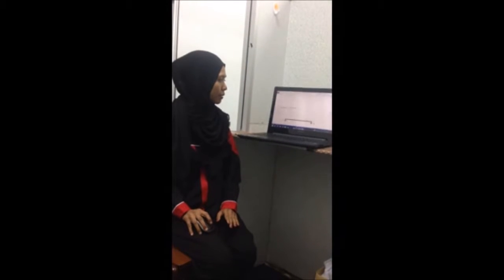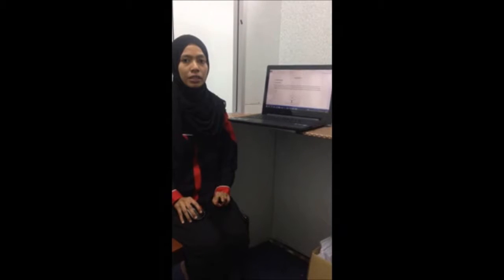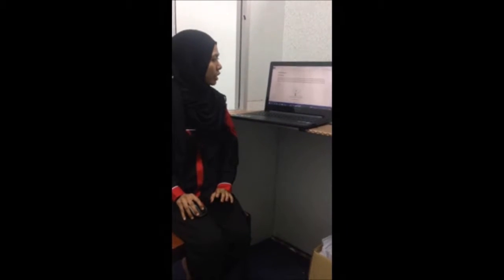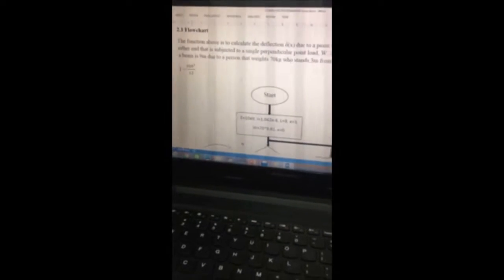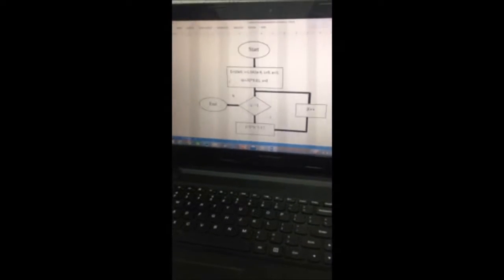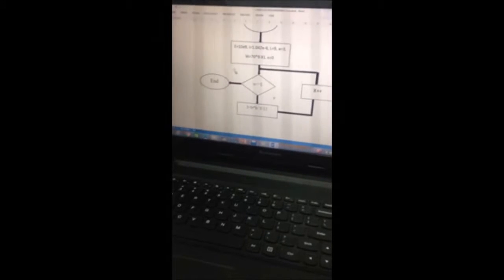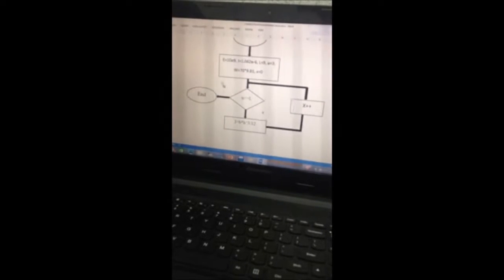beam of deflection due to a point at either end